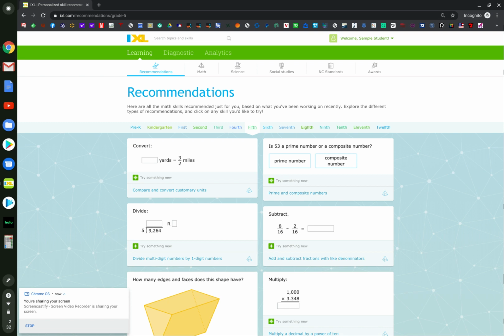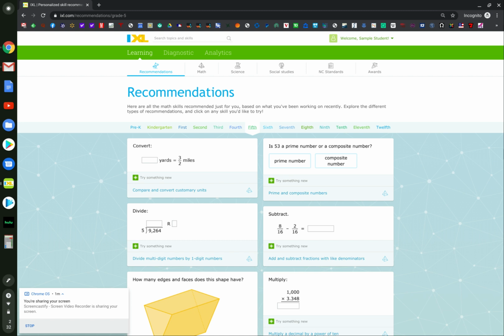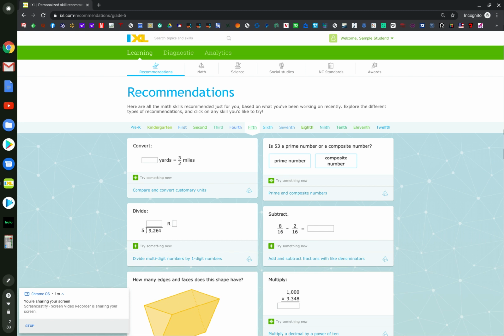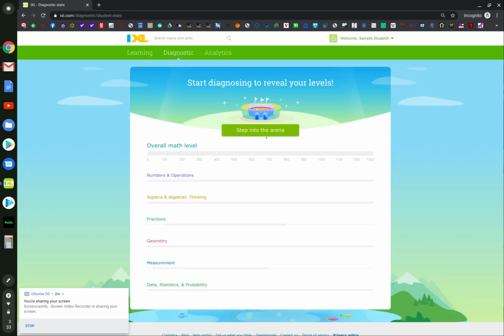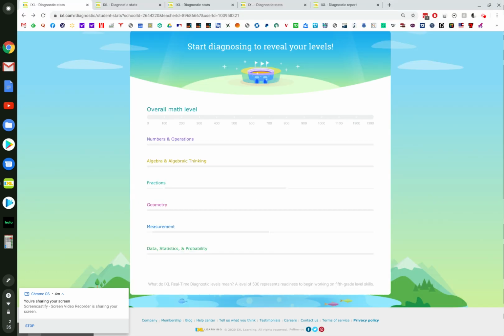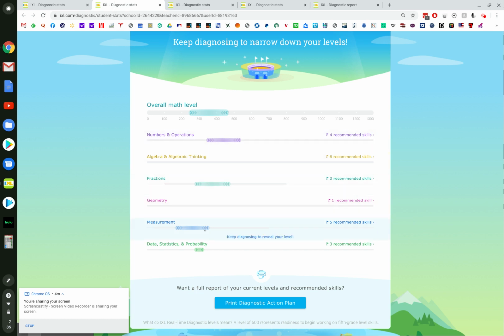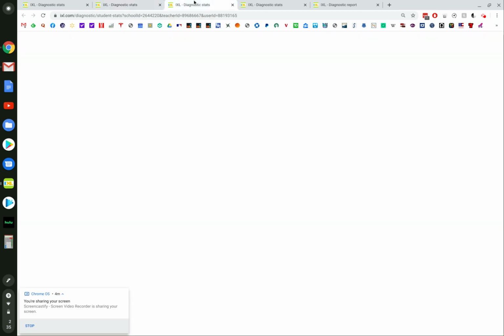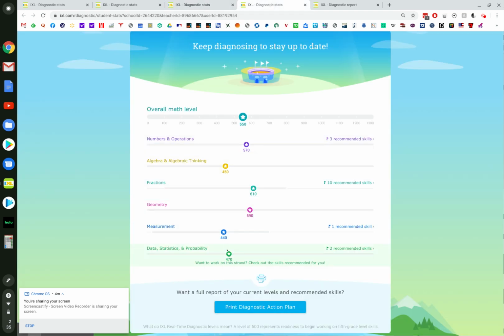Starting out in IXL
Step 1 -- using the Diagnostic Arena

Video 1:  this one!